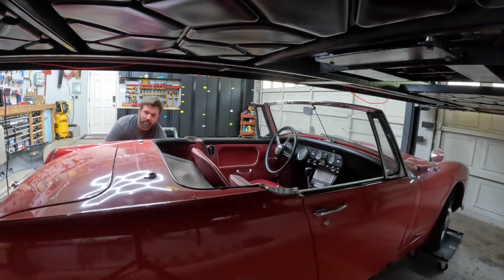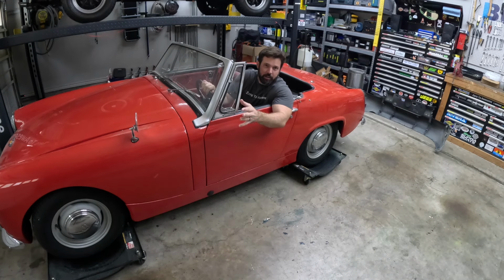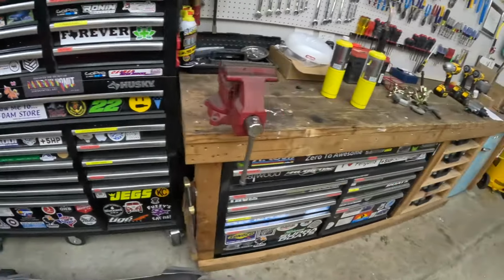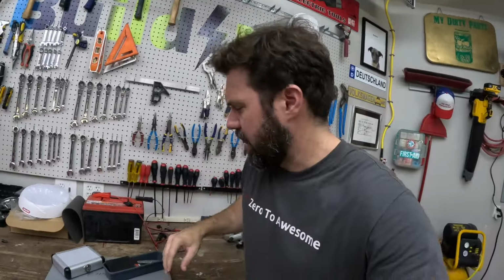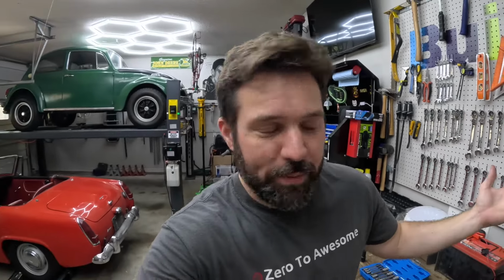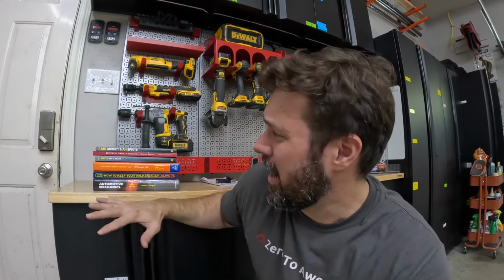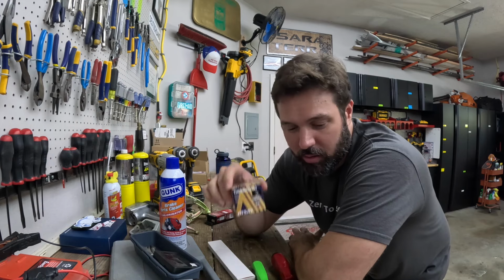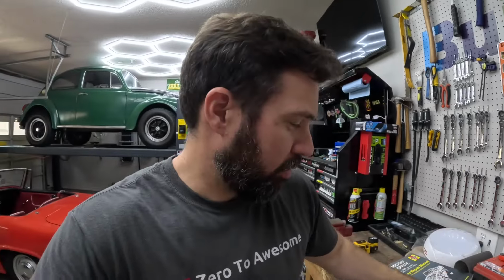The Essential Tools for Vintage Car Restoration, Or Just To Keep Your Old Nonsense On The Road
I'm not 100% certain if the robot's description for this one makes sense, but it did say Butter and I am here for that!

"Welcome to another exciting episode on Zero to Awesome, your go-to channel for all things automotive! Today, we're focusing on the essential tools you need to keep your vintage cars running smoothly or to bring your project cars to life.

We all know that working on old cars isn't just a hobby, it's a passion. It's about preserving history, cherishing craftsmanship, and most importantly, it's about the thrill of bringing a classic back to life. But to do that, you need the right tools in your arsenal.

In this video, we'll walk you through the must-have tools for any vintage car enthusiast. We'll start with the basics - a good set of wrenches, screwdrivers, and pliers. These are the bread and butter of any mechanic's toolbox. But when it comes to old cars, you'll need a bit more than that.

We'll introduce you to specialty tools like a torque wrench for precise bolt tightening, a multimeter for diagnosing electrical issues, and a compression tester for checking the health of your engine. We'll also cover the importance of having a reliable jack and a set of jack stands. Safety first, right?

But it's not just about having the right tools, it's also about knowing how to use them. We'll give you practical tips and demonstrate techniques to help you get the most out of your tools. From the proper way to use a breaker bar to the importance of torque specifications, we've got you covered.

And because we know that working on old cars often means dealing with rusted bolts and stubborn parts, we'll show you some tricks of the trade to tackle these common issues. Ever heard of a nut splitter or an impact driver? You'll learn all about these lifesavers in this video.

But we're not stopping there. We'll also share with you some unexpected tools that can make your life a lot easier. Things like a magnetic parts tray to keep track of all those nuts and bolts, or a mechanic's creeper to save your back when working under your car.

Whether you're a seasoned mechanic or just starting out in the world of vintage cars, this video is packed with valuable information. So, buckle up and get ready to take your car restoration skills from zero to awesome!

Remember, working on old cars is more than just a pastime, it's a journey. And with the right tools in hand, it's a journey that leads to an incredible sense of accomplishment. So, let's get those engines revving and those tools turning. It's time to bring those classics back to life!"